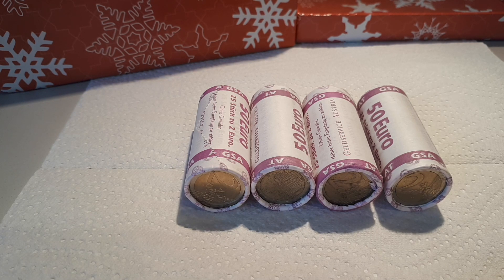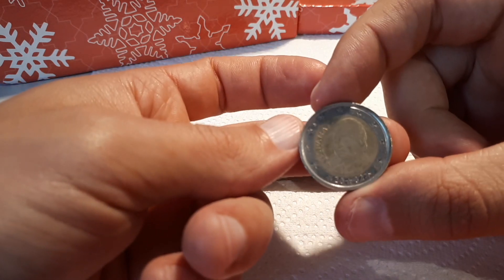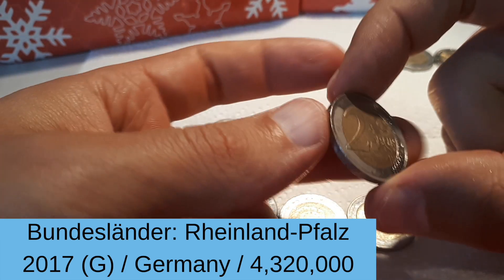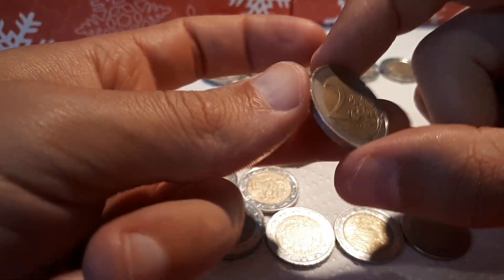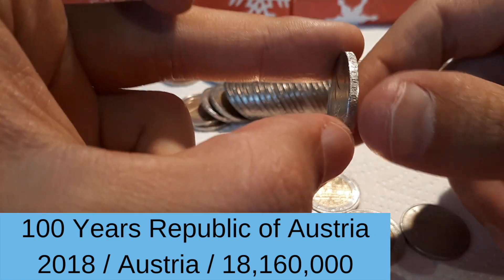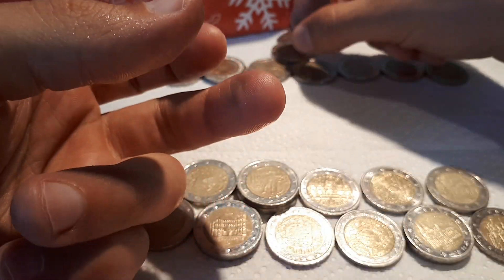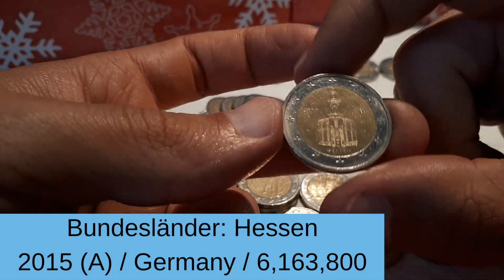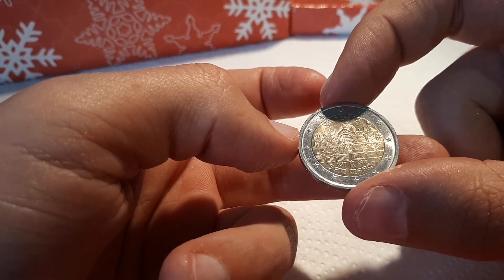Nice Italian Commemorative - 4 x Austrian 2 Euro Rolls - 200 Euro - #11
Another 4 rolls of 2 Euro coins gone through and although nothing new for my collection there were still quite a lot of commemoratives. Mainly German ones, but also from Greece, Austria and one nice Italian commemorative.

I search for rare coins, NIFCs, nice commemoratives and other coins that are still missing in my collection. I am collecting every year from every country and all the denominations.

Mintmarks for Germany explained:

A - Berlin
D - Munich
F - Stuttgart
G - Karlsruhe
J - Hamburg

For mintage numbers and coin names I use Numista and the emuenzen.de Forum.